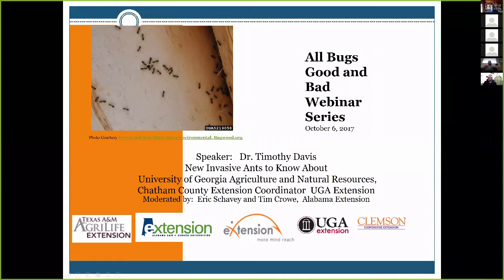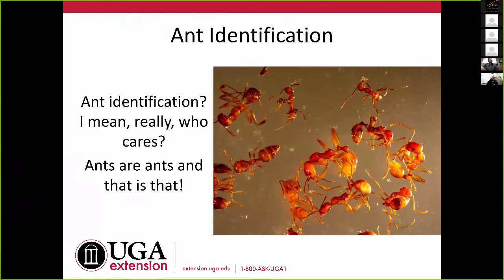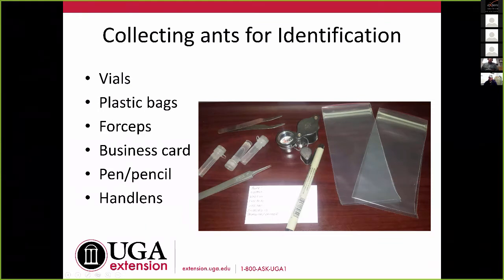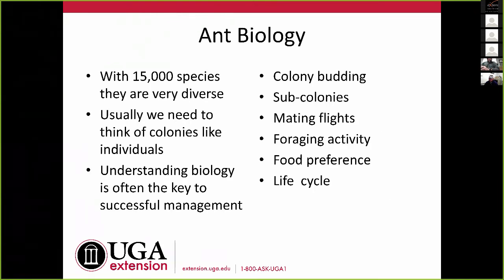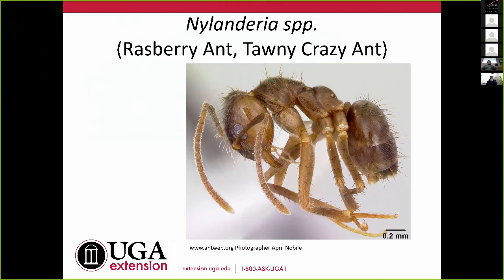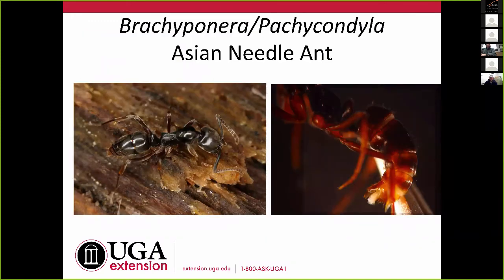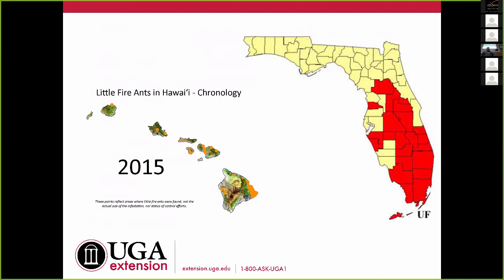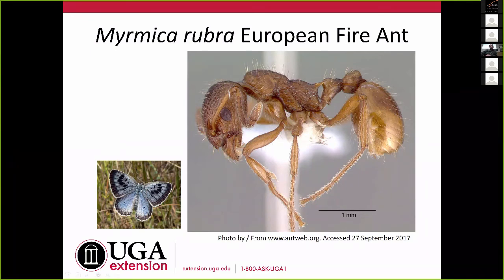New Invasive Ants to Know About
New invasive ant species?  Yes, when we think we know about all the ant species, along comes new invasive ants capable of invading our space.  Dr. Timothy Davis, University of Georgia Agriculture and Natural Resources, Chatham County Extension Coordinator will introduce to these new invasive ant species that we should know about, assisted by Vicky Bertagnolli-Heller, Clemson University Extension.